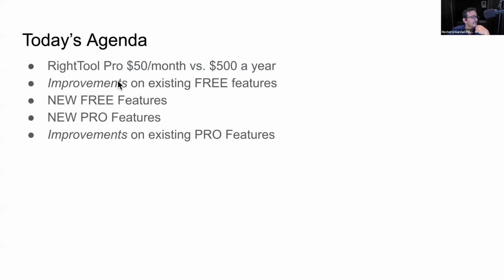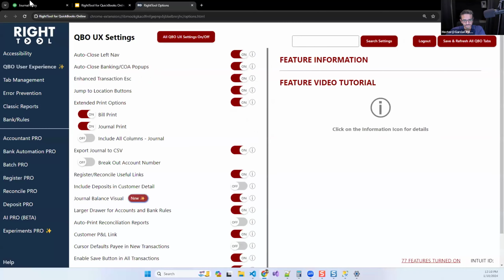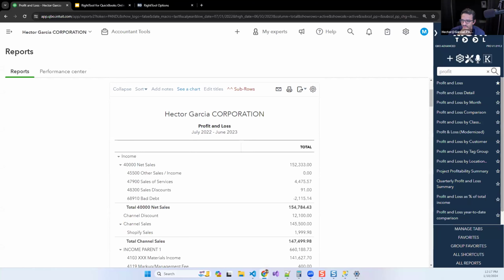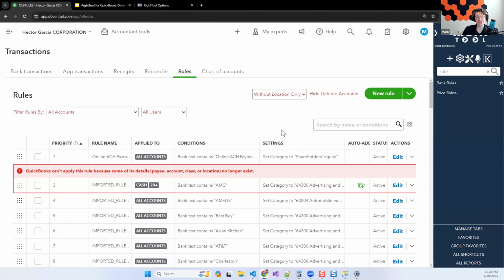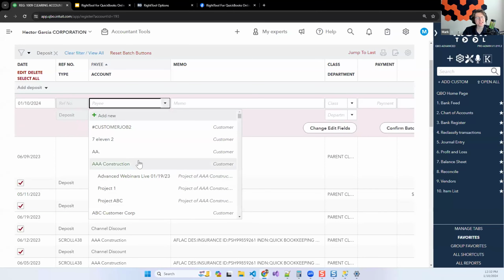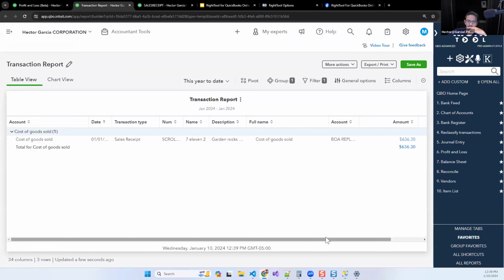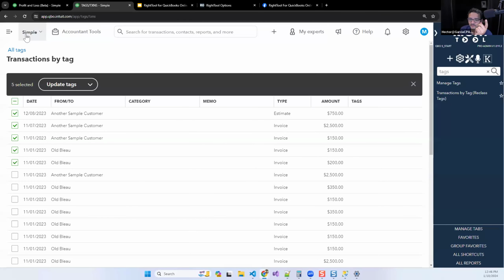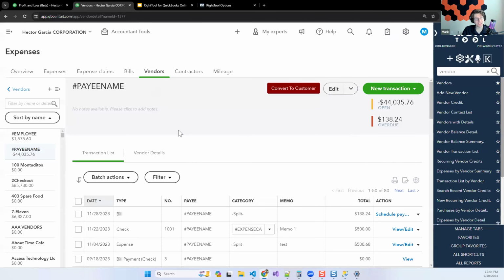RightTool: JANUARY 2024 - Updates Webinar